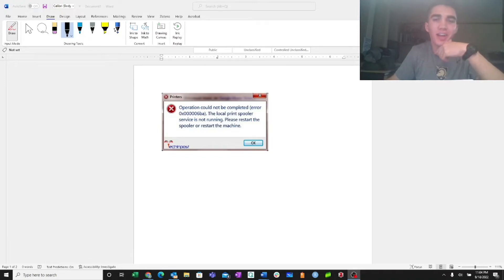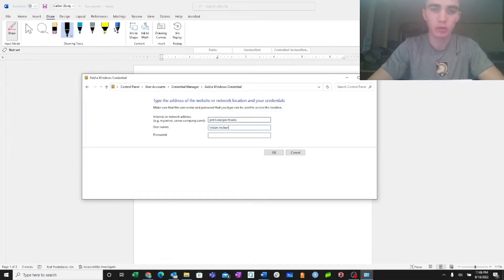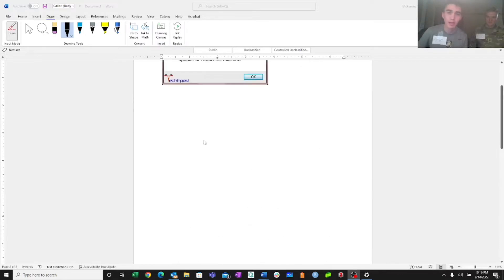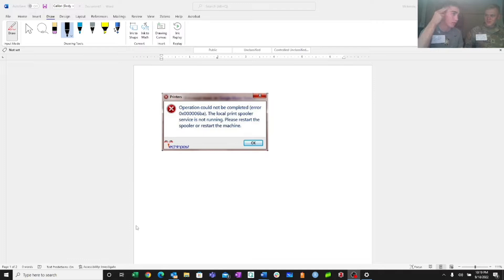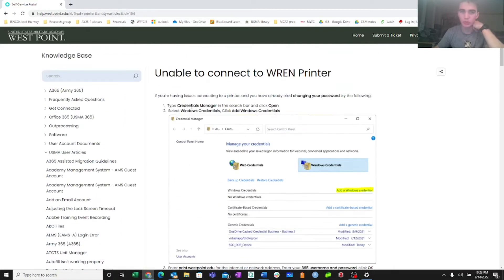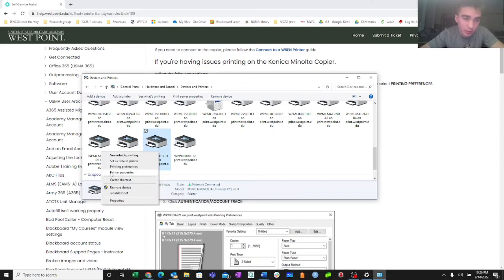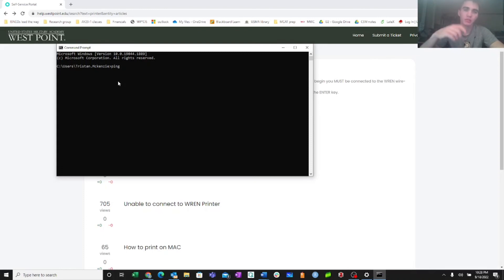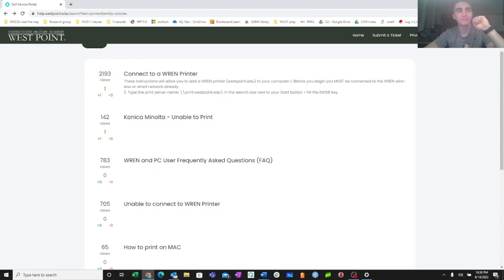Still can’t print!! Can’t connect to print server or you’re connected but nothing is printing?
Video transcript:
0:00-2:19 The two problems with connecting to printers: can’t even access the server OR you are connected but can’t print
2:20-5:50 Skit for changing server credentials to retain access to print server
5:50-9:30 more trouble shooting pages
9:30-12:02 checking printer network status and outro